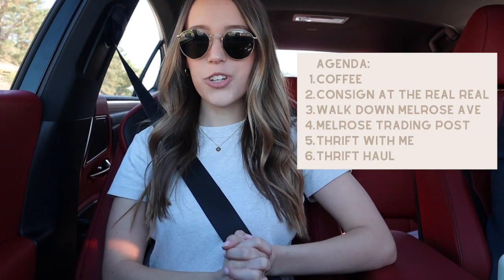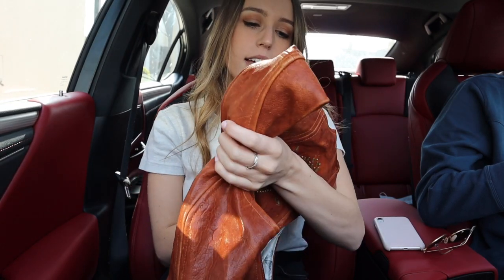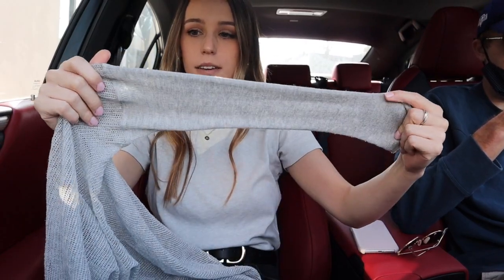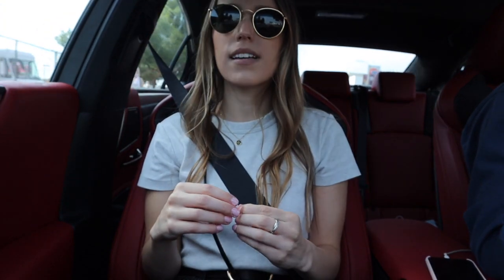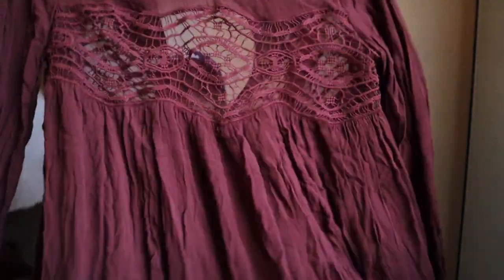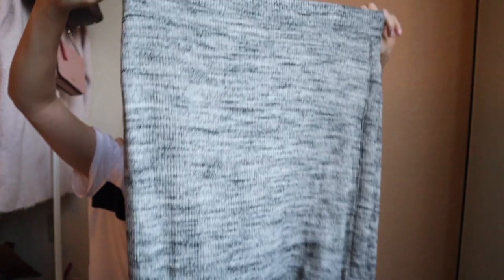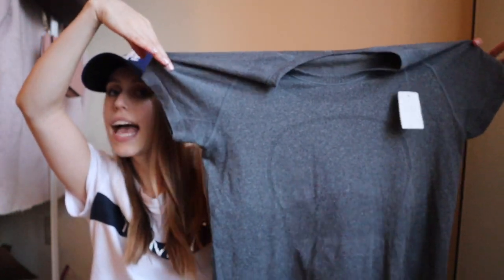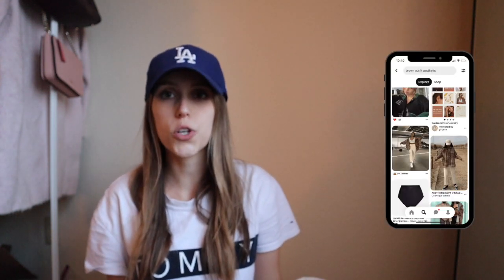BIRTHDAY THRIFT TRIP TO LA | Consigning at The Real Real | Melrose Trading Post | Haul to Resell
On my birthday I went to LA to go thrifting at the largest thrift store in LA.  I also stopped into the LA location of The Real Real to consign items and get a $100 shopping credit. The Real Real is located on Melrose Ave, so of course I had to stop into the Reformation store. I take you along thrifting with me and after give you a haul of everything I got to resell on Poshmark, eBay and Mercari.

New to Poshmark? Use my code FAITHHOMMES when downloading the app to get $10 towards your first purchase!

Want to start sourcing on ThredUP? Use this link to get $20 off your first order